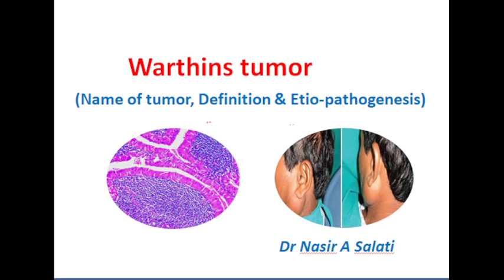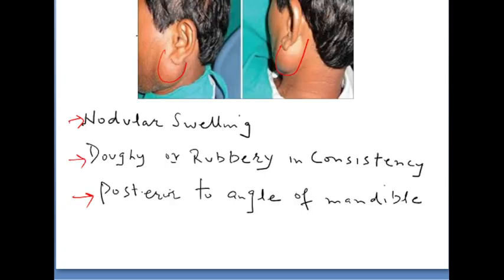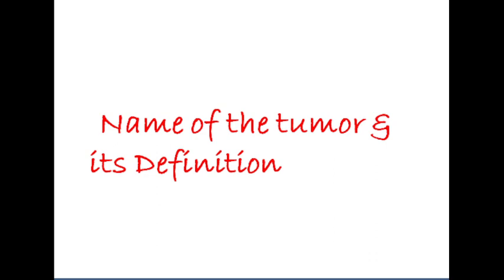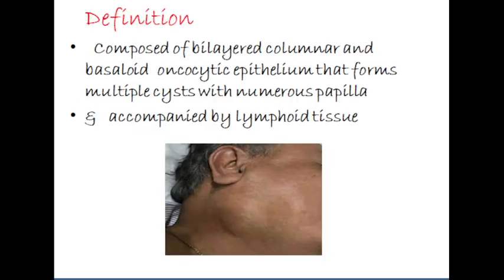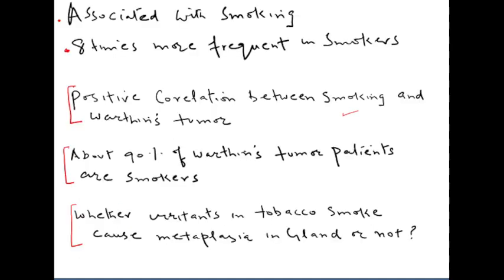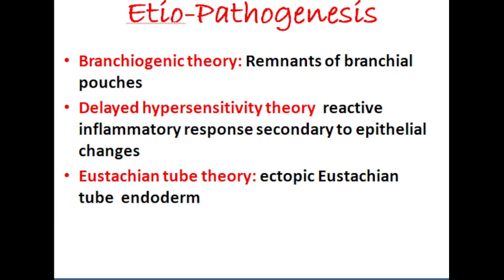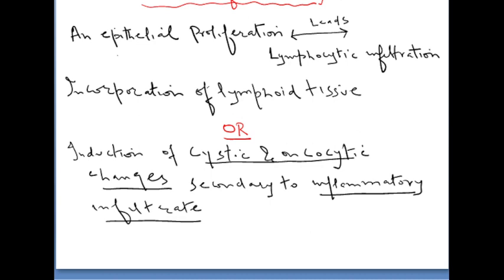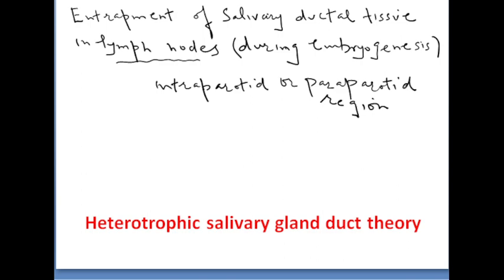Warthins Tumor 1 (2024)